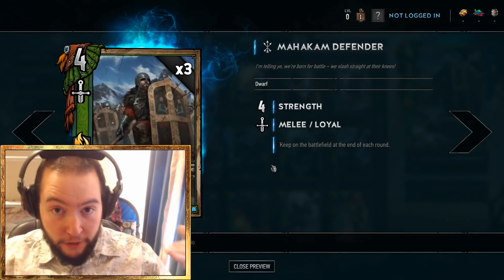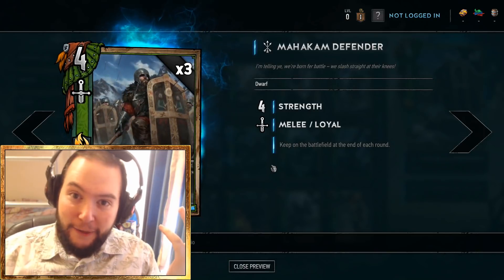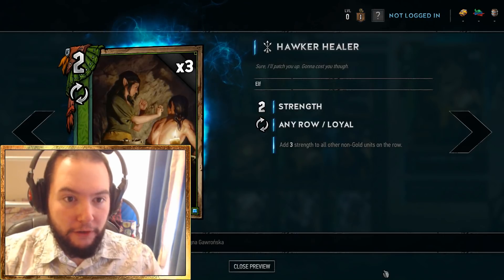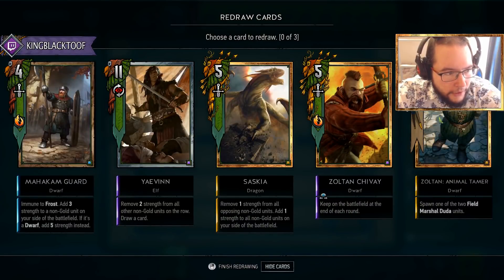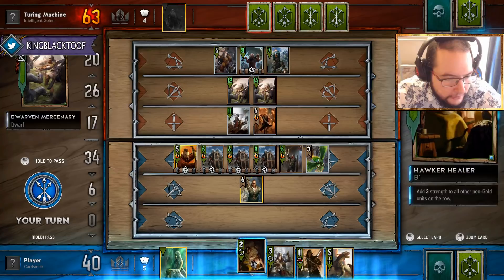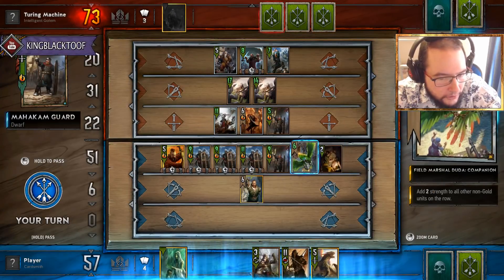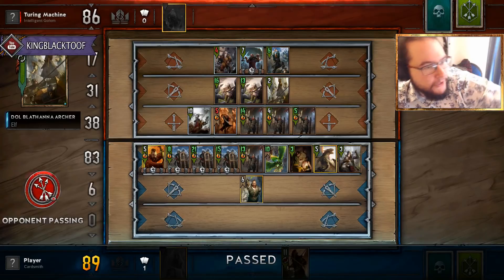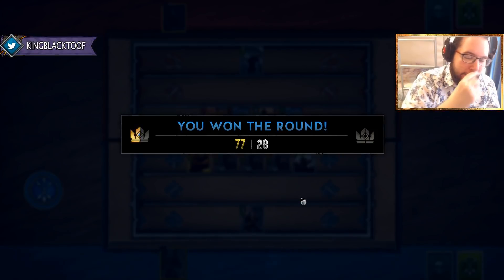Blast from the Past - DWARVES! | GWENT CLOSED BETA MOD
Media: Gameplay Commentary
Mode: Multiplayer
Platform: PC
Genres: Digital Card Game